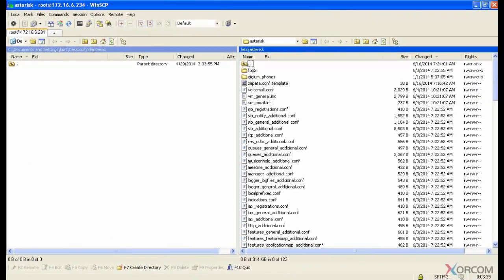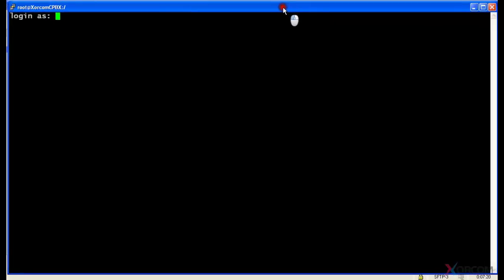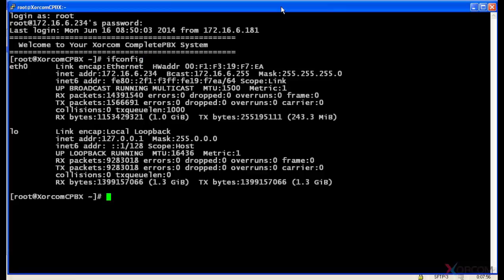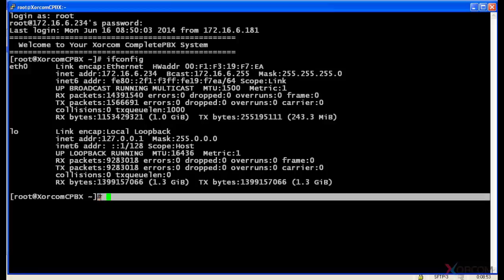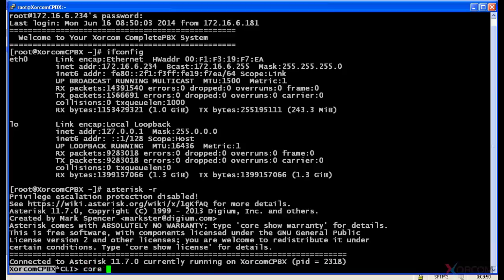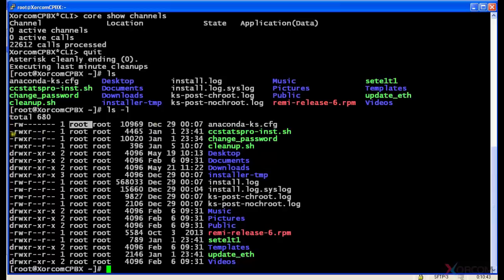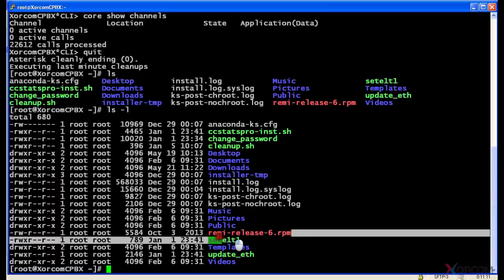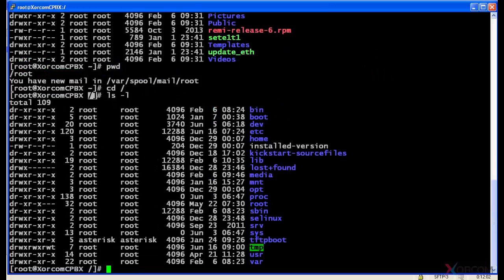Basic Linux Training from Xorcom - Lesson #1: PuTTY, CLI and Basic Commands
- Kurt Sachen of Xorcom covers the following topics in the 1st segment of this introductory series to programming with Linux
• How to connect with PuTTY
• Linux CLI and Asterisk CLI prompts explained
• ls (list) command
• pwd (print working directory) command
• cd (change directory) command